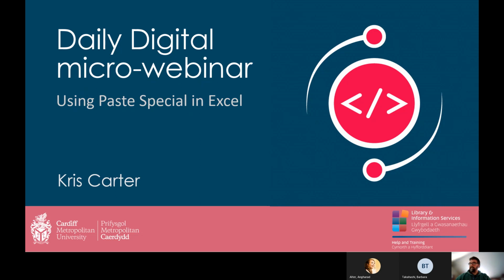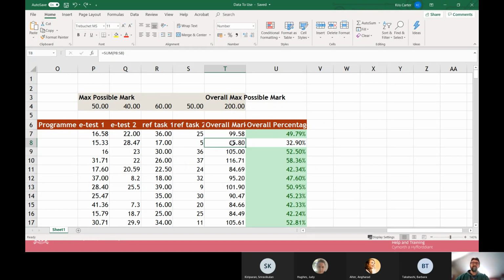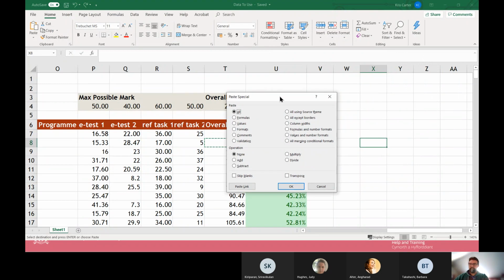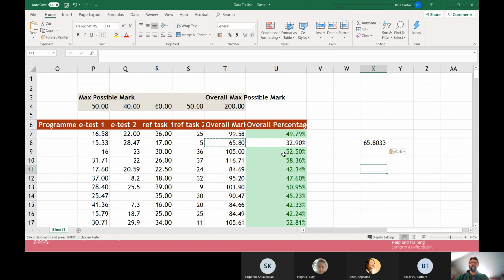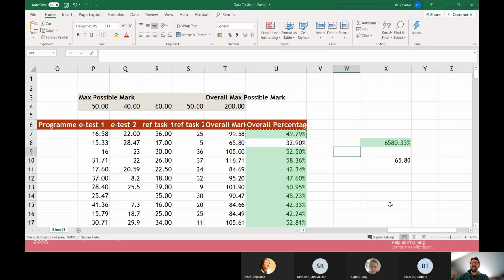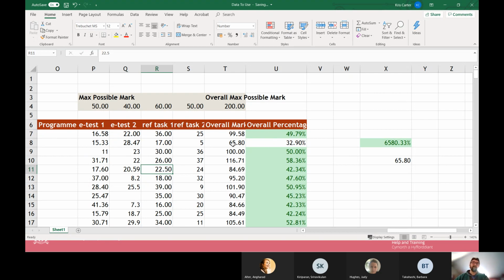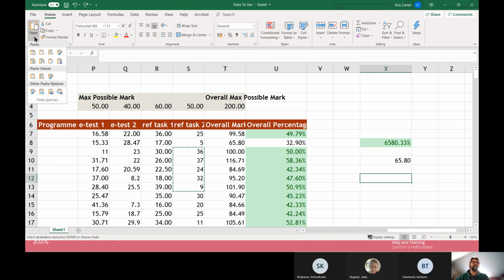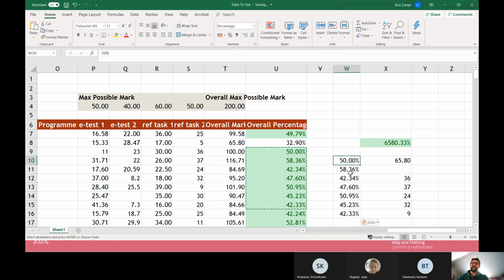Daily Digital micro webinar: Using the Paste Special options in Excel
Paste Special allows you to copy and paste only specific cell contents or attributes (such as formulas, formats, comments, and validation) in Excel, instead of copying ALL of a cell's attributes. It also allows you to perform simple functions on copied data, and paste only the values from those functions.

This micro-webinar will explore the Paste Special options in Excel and show you how to implement them.